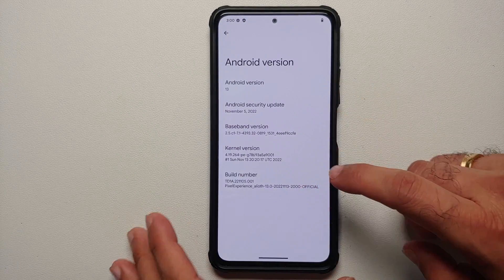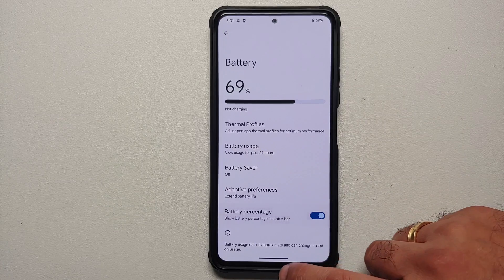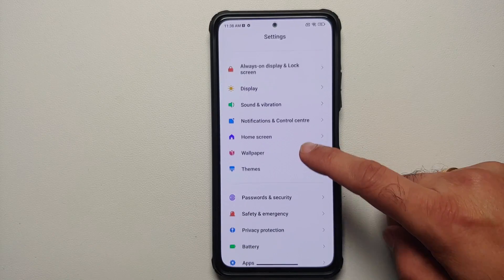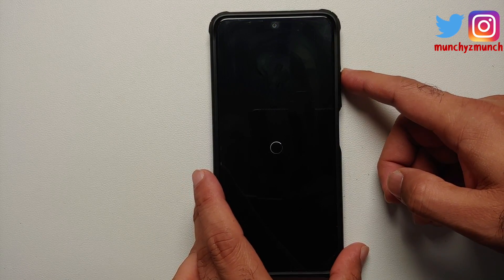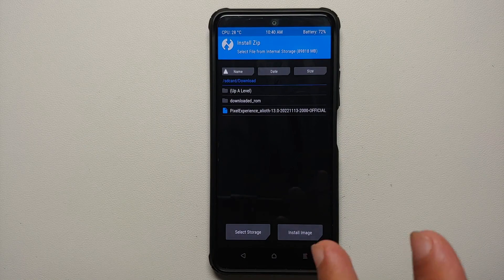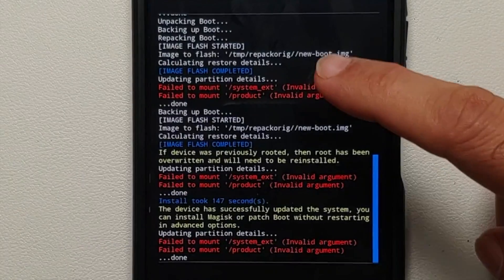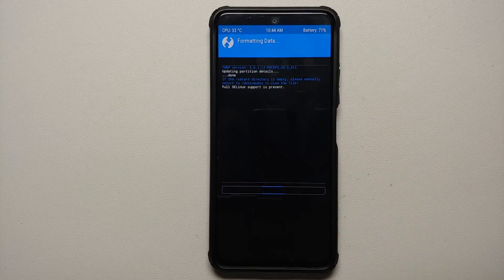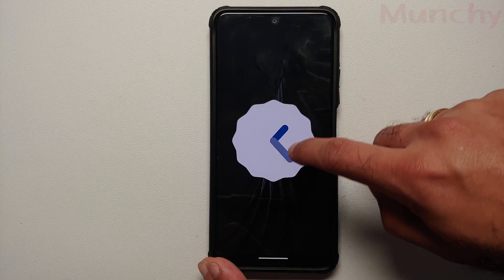Xiaomi Mi 11X Official Pixel Experience Android 13 Install | Plus & Normal | Poco F3 | TWRP | 2022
*Xiaomi Mi 11X Official Pixel Experience Android 13 How to Install | Plus & Normal | Poco F3 | Detailed 2022 Tutorial*

Do you want to learn how to install official Pixel Experience Rom based on Android 13 and OSS vendor on the Poco F3 & Xiaomi Mi 11X by using TWRP recovery? In this detailed video tutorial we will show you how to install official Pixel Experience Rom based on Android 13 and OSS vendor on the Poco F3 & Xiaomi Mi 11X by using TWRP recovery.

*Important Links Poco F3 & Xiaomi Mi 11X Official Pixel Experience Android 13 Rom*